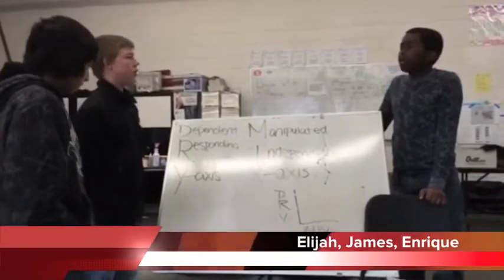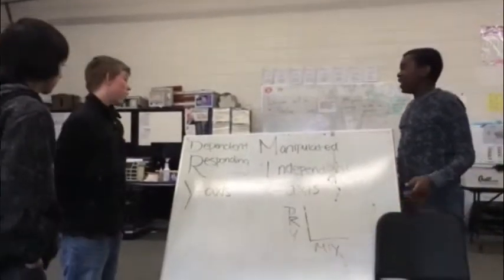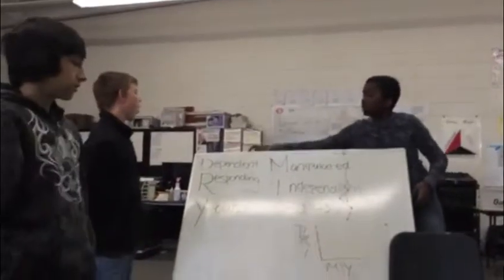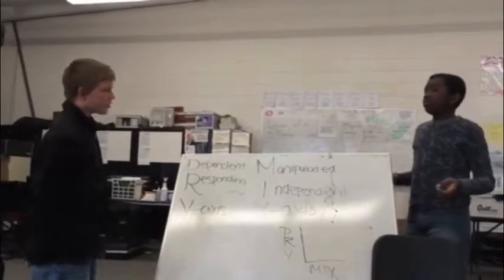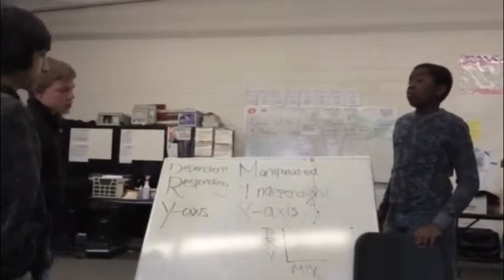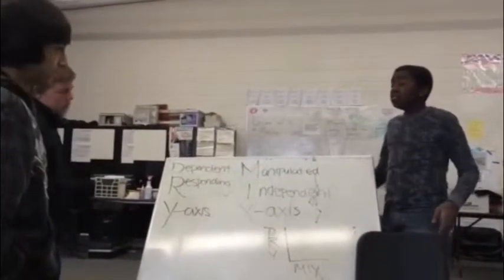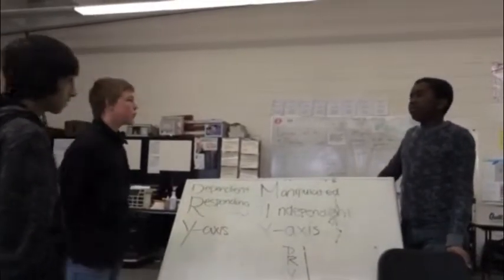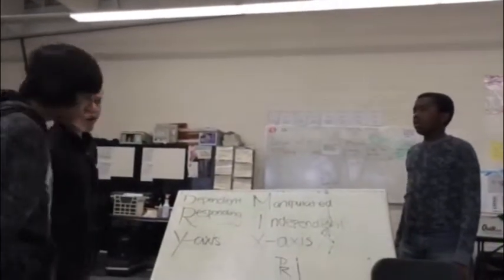DRY MIX- Standard 1.1